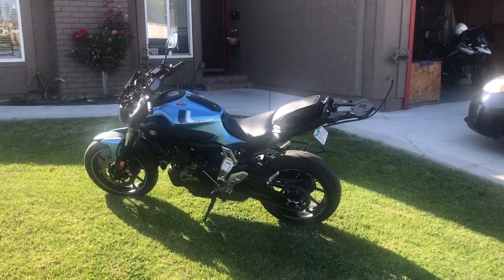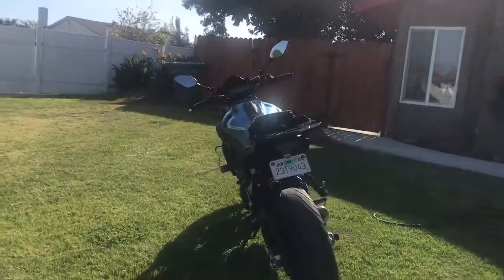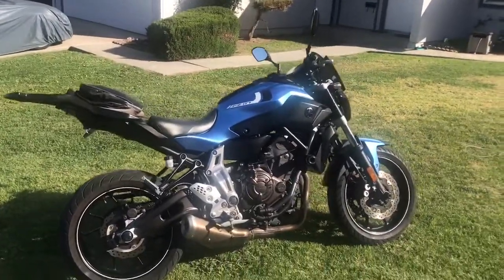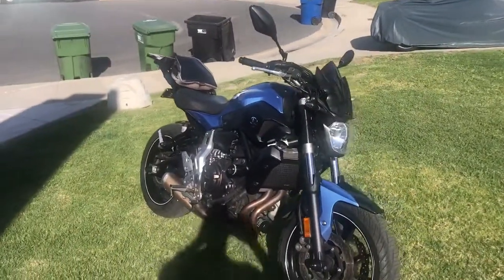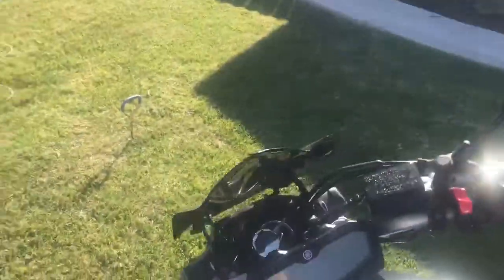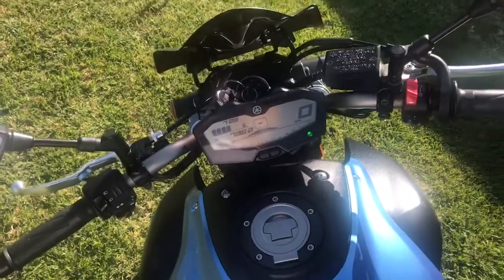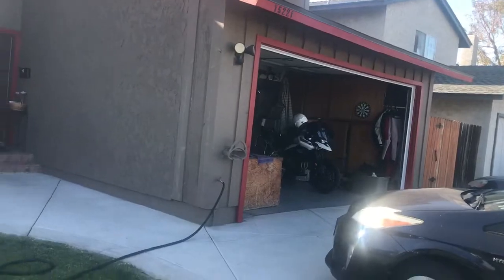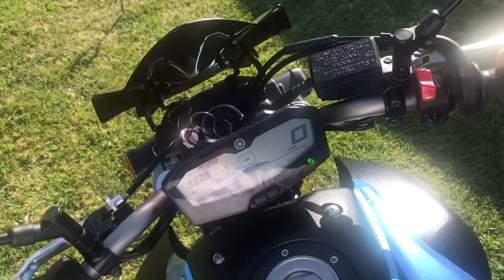2017 Yamaha Fz-07 in Lawndale CA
2017 Yamaha Fz-07 in Lawndale CA for sale on cycletrader.com